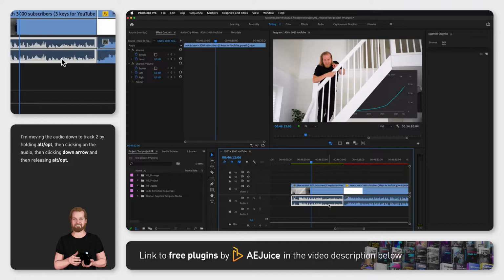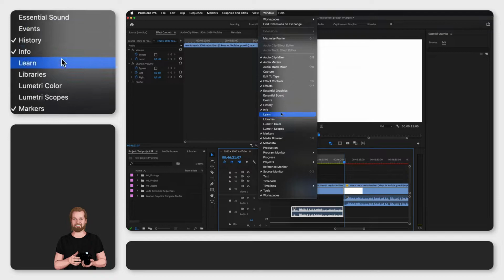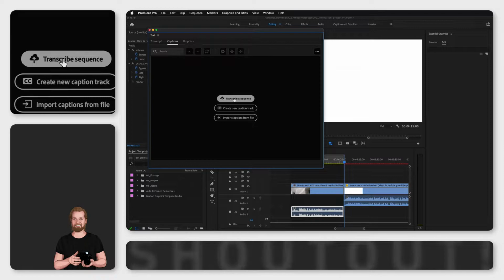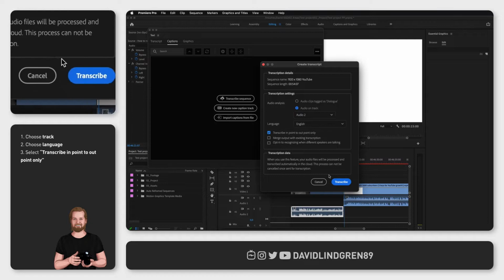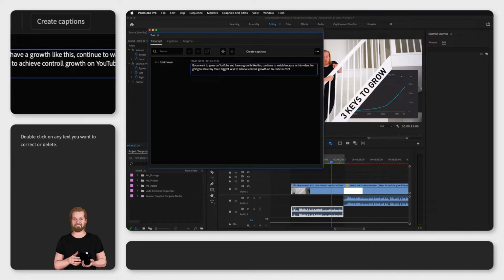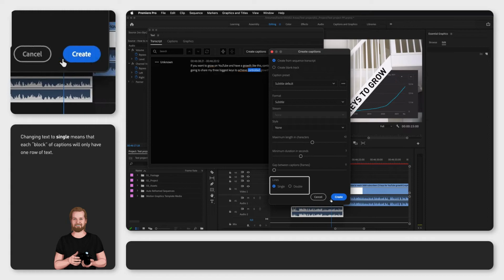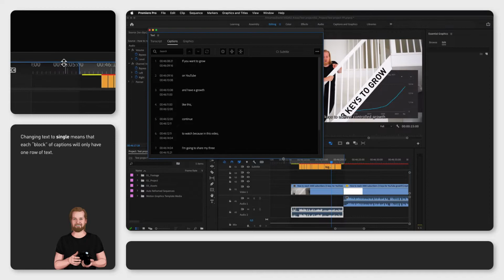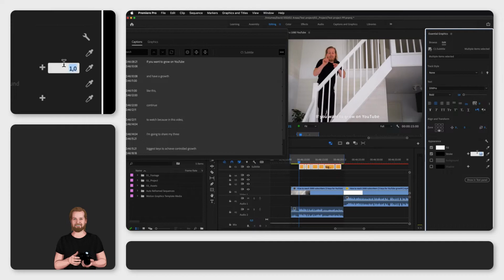How to make automatic captions in Premiere Pro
Is it really possible to create captions automatically inside Premiere Pro?

Here I have imported one of my YouTube videos and divided it after the intro part. Now, I will put subtitles on the intro part. For demonstrational purposes, I'm moving the audio from this part down to track 2.

Now, I place the playhead at the start of the intro and click "I" to set an In-point and then I place the playhead at the end of the intro and click "O" to set an Out-point.

Now, I go up to the menu, click "Window" and select "Text".
If I go to the tab "Captions" in the Text-window, there is a button where it says "Transcribe sequence". Click that button and a window will popup with a bunch of options.

Choose the track you want to transcribe, in this case, track 2, choose desired language, select "transcribe in-point to out-point only" and then click "Transcribe".

(This process can take some time depending on the length of the clip and it will, at least at the time of this recording, require that you are connected to the internet while doing this.) Once this is done, click on your text and hit the spacebar to play the video and show the subtitles accordingly.

If you want to correct any grammatical errors, just double-click on the text to edit the words. Once you are happy with the spelling, we can move on to the visual part of the text by clicking "Create captions" at the top of the window.

Here you can experiment with different settings, I'm just going to keep it as it is, except that I will change the text lines from two lines to one single line.

Now, when I click create, Premiere will create a Subtitle-track for me and place my new subtitles on that track. You can still split or merge rows of text and you can increase or decrease the duration of a text.

And IF you select ALL your subtitles, you can even go to the Essential Graphics window and change the look of all your subtitles in one place, after creating them.

I hope you liked this video and if you want to see more quick tutorials just like this one, please subscribe to the channel and hit the notification bell so you don't miss out on my next video!

GEAR I USE (AND RECOMMEND):

🚁 Drone: DJI Mavic 2 Pro
💻 Laptop: Macbook Pro 15"
Laptop stand
Crisp device stand for laptop/ipad
🎧 Headphones: Doqaus
🪝 Headphone-hanger under my desk
📷 Camera: Lumix GH5
Lens: 14mm F2.5
Lens: 25mm F1.7
Lens: 12-60mm F3.5-5.6
Budget tripod: Velbon M43
🎛 Stream deck
🎤 Wireless mic: Sennheiser AVX-MKE2 Lavalier Pro Set
🎤 Budget microphone: Takstar SGC-598 shotgun mic
🎤 Condenser Microphone
💡 Portable handy ringlight
💡 Handy portable rechargeable lights
Handy adapters: USB 3.0 to USB C
USB C Hub (all-in-one)
Adapter: HDMI to USB
Cable bag
Super-usable cable straps for everyday use
🖨 Labelling machine

(All links are my genuine recommendations.)